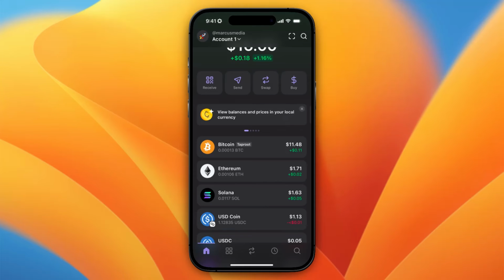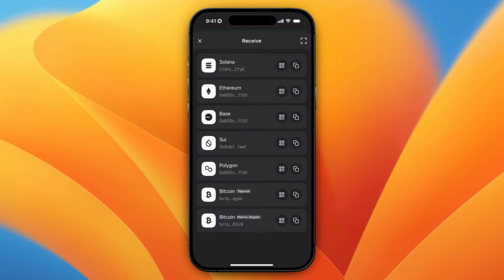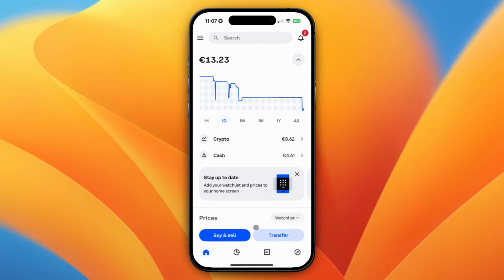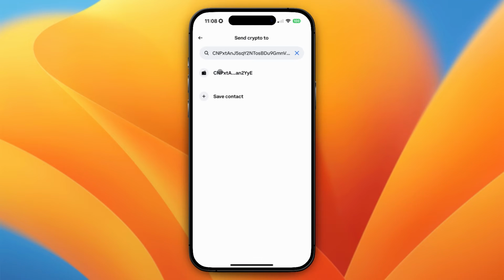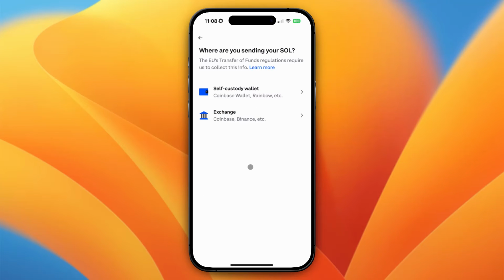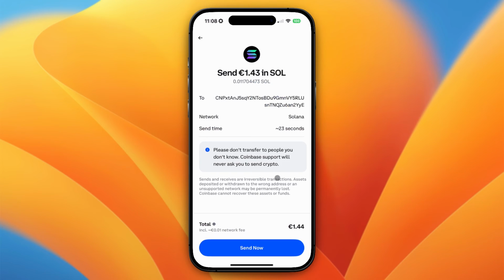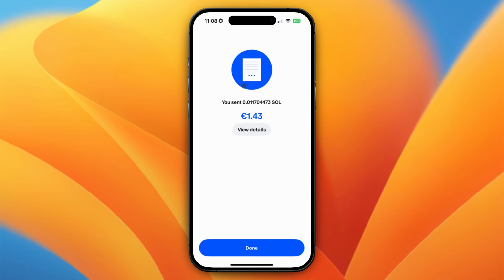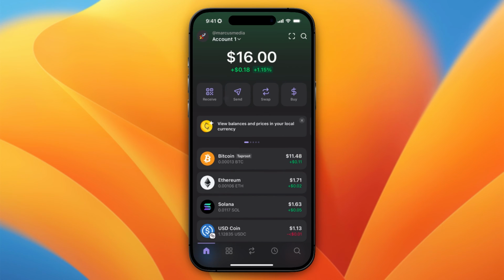How to Transfer SOL from Coinbase to Phantom Wallet - Step by Step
In this video, I'll show you How to Transfer SOL from Coinbase to Phantom Wallet
If you’re looking to move your SOL tokens from Coinbase to Phantom Wallet safely and efficiently, this tutorial will guide you through linking your Phantom Wallet, initiating the withdrawal on Coinbase, and confirming the deposit on Solana’s network. 🚀🔔